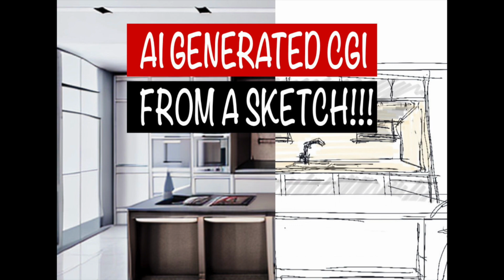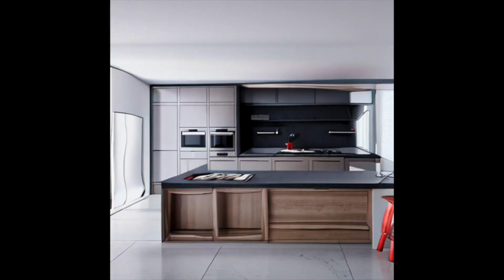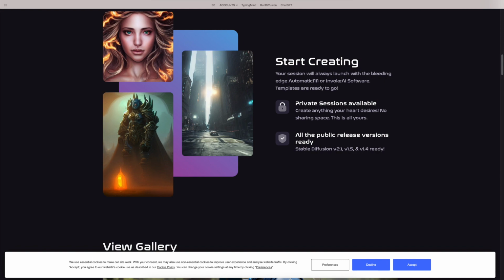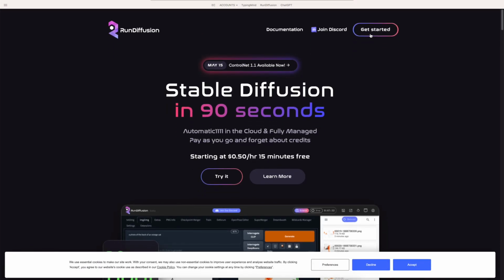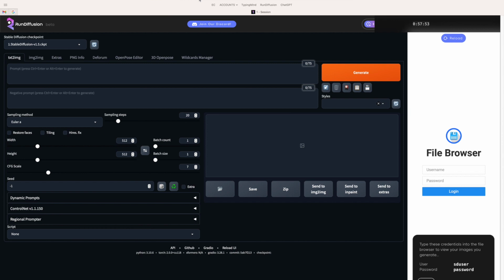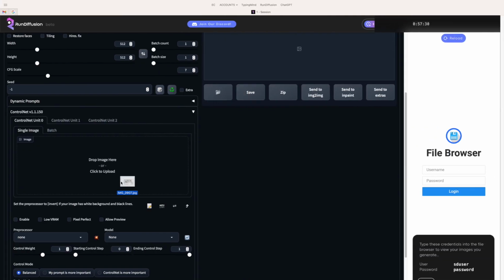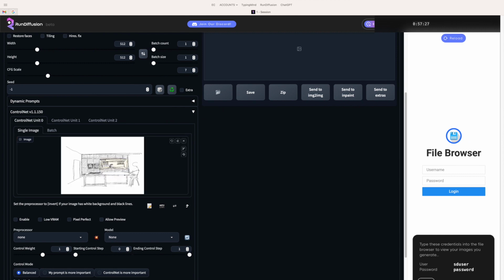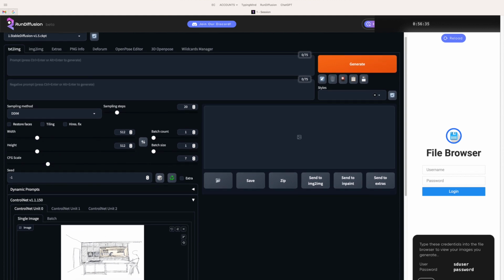Create AI Generated CGI's From Your Sketches!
A brief overview of how to create AI Generated CGIs using hand drawn sketches.